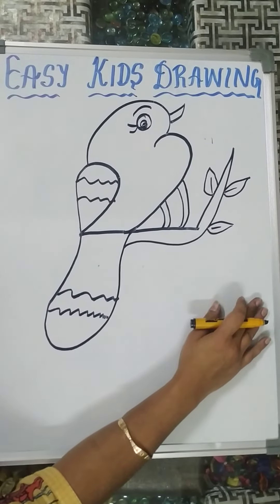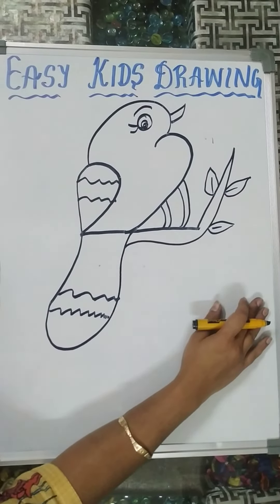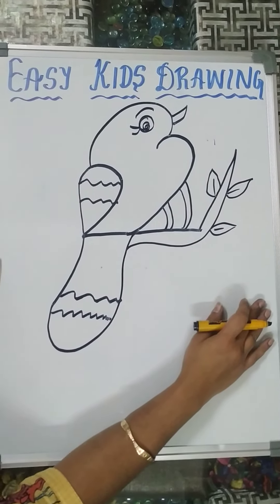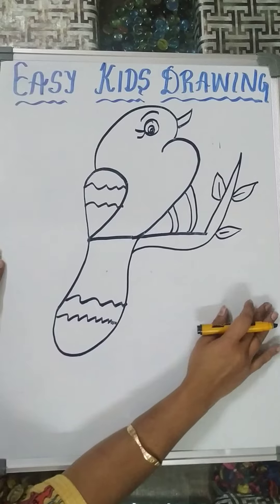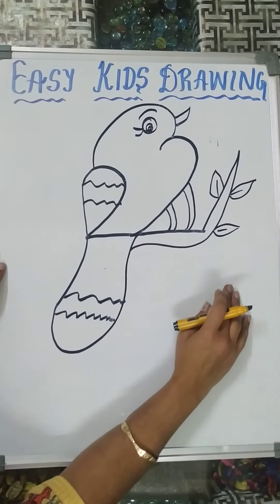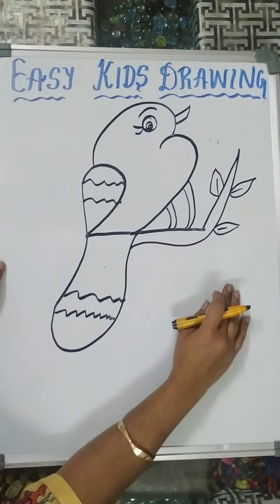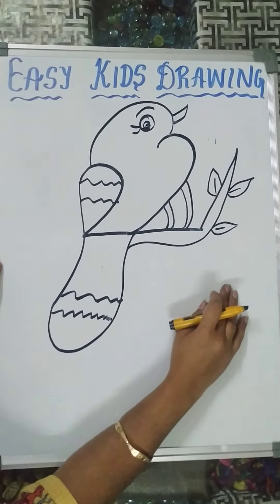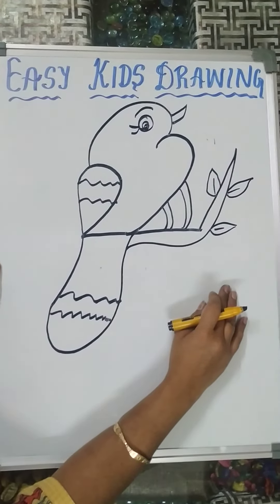Class- KG, Subject- Drawing, Topic- Draw a bird with numbers, Rawal Convent School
How to draw a bird with numbers

Rawal Online Classes Class KG Subject Drawing Topic Draw a bird with numbers Rawal Convent School